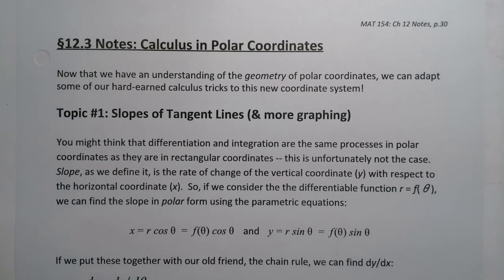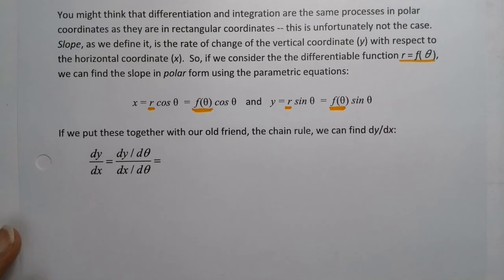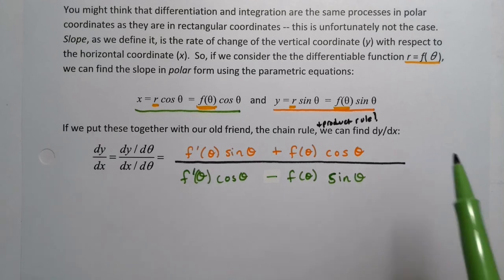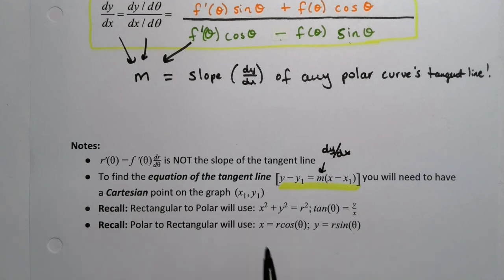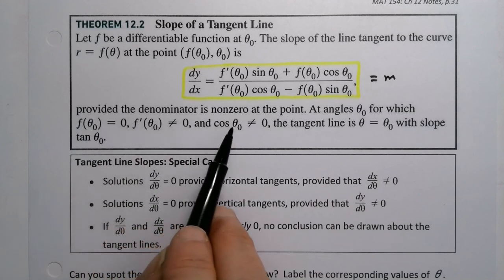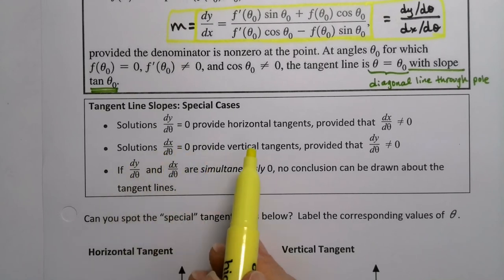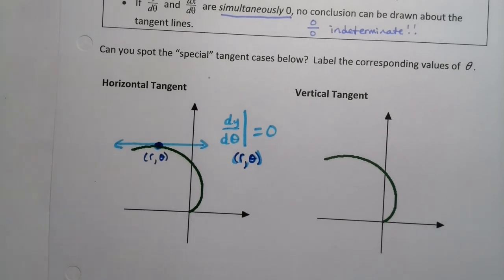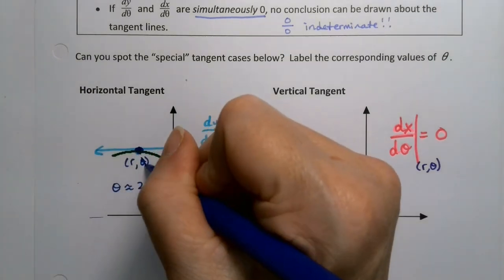MAT 154 12.3 Part 1 (WN20)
Slope of a tangent line to a polar curve